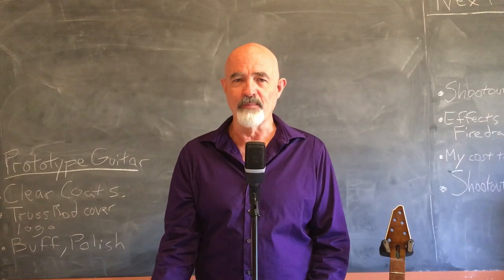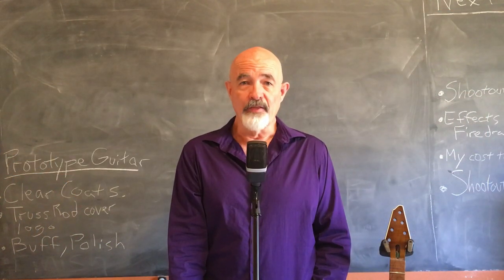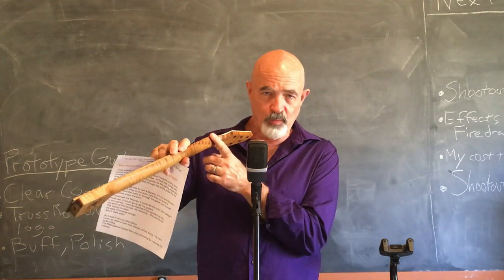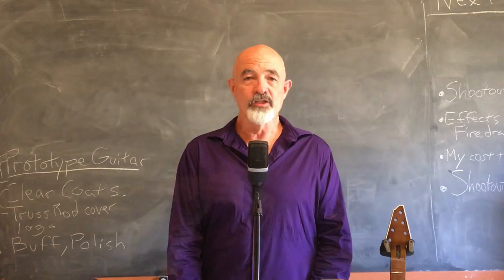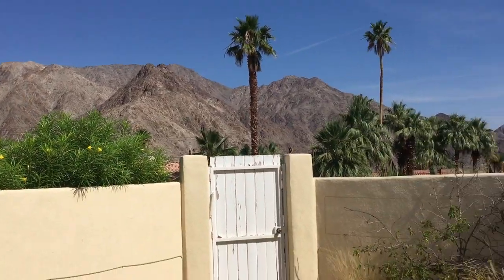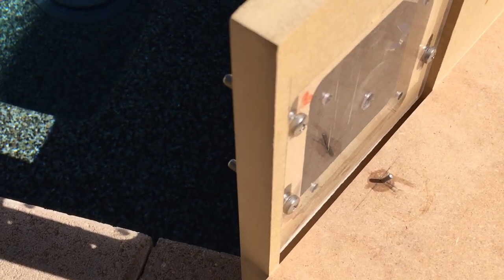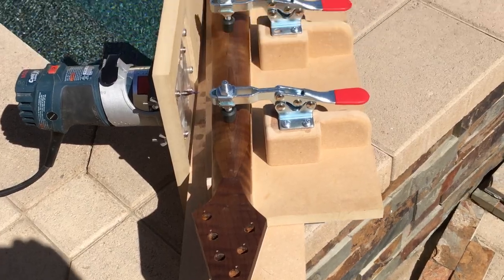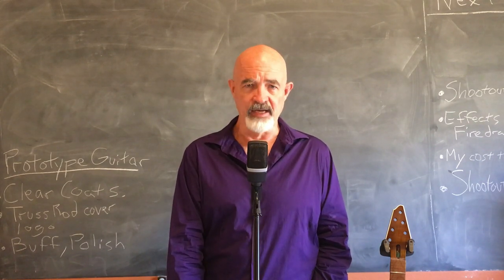GGBO (Great Guitar Build Off) 2021, Part iii˚, Neck Work & Side MarkerJig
In Part iii˚ I route and bind the headstock, and I discuss the design of my Side Marker Jig, and why I needed it.